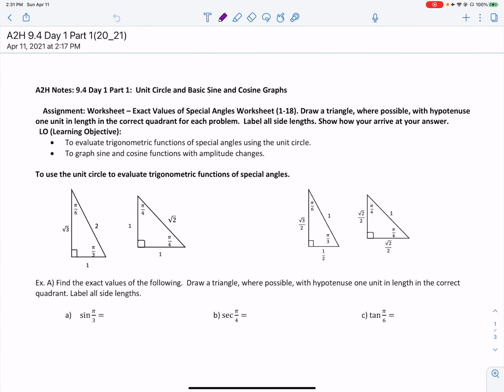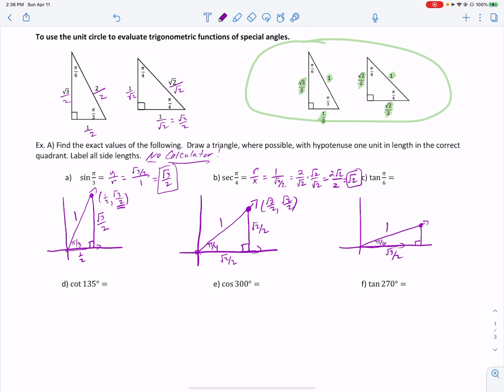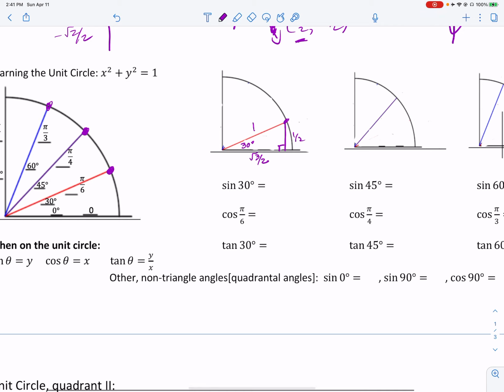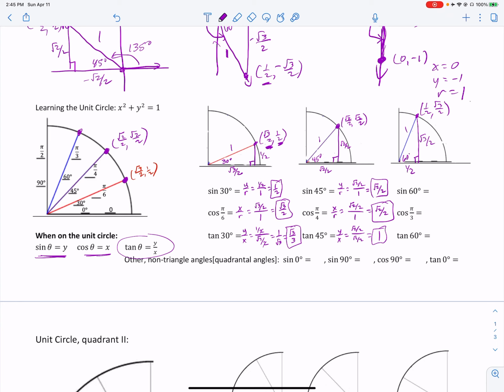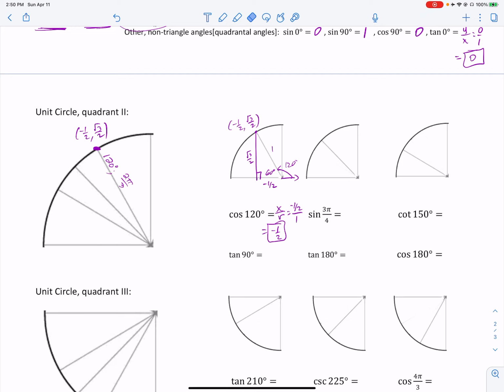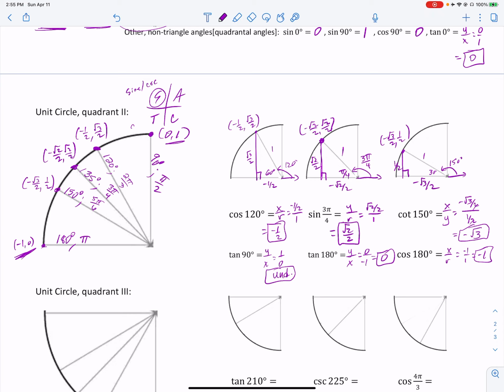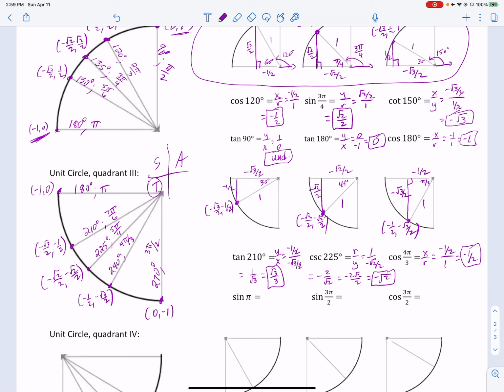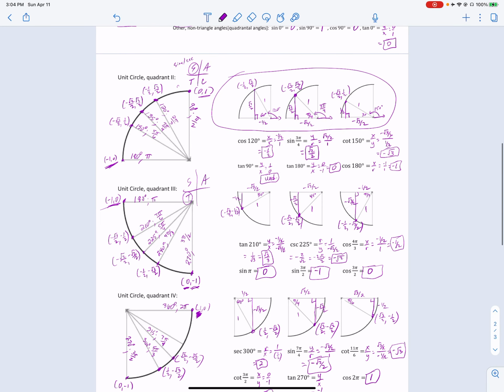A2H 9.4 Day 1 Part 1 Notes (20_21)